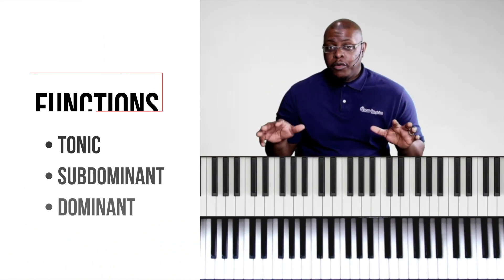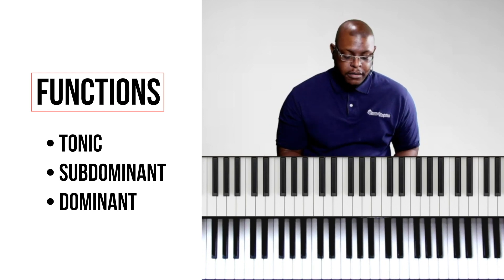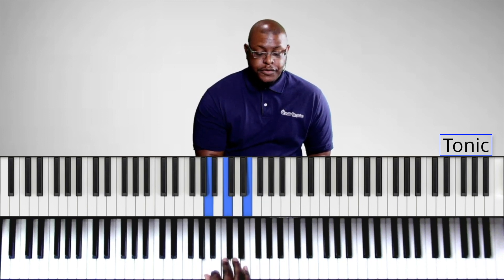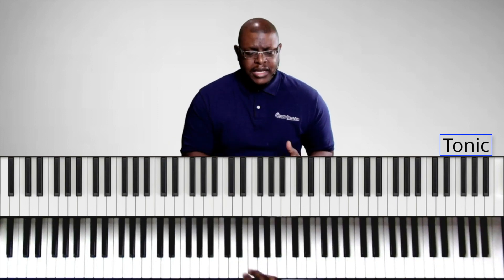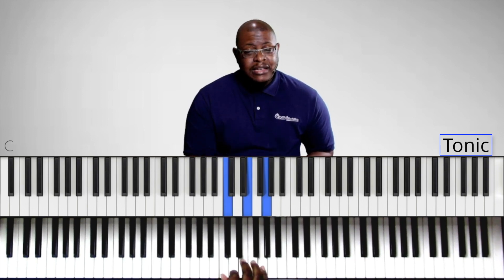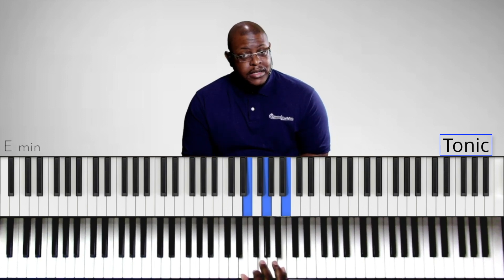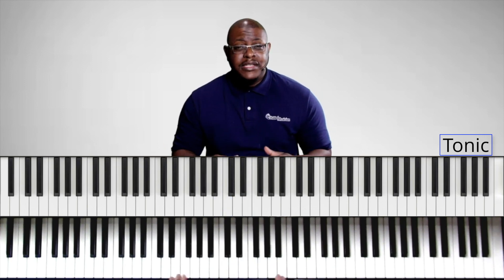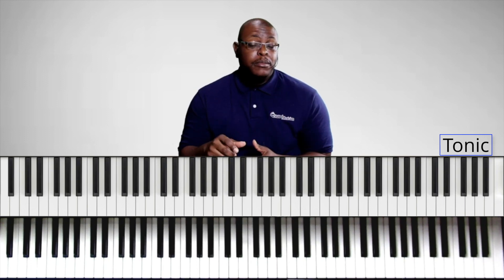Create Powerful New Chord Progressions in 5 Minutes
Have you ever wondered if there was a quick way to create powerful chord progressions?  Well, the answer is "yes"!  You can create amazing chord progressions using the Inversions with Diatonic Chord Substitution technique!

Music Notation Software
We utilize a software program called Chordie by a guy on YouTube named Matkat Music.